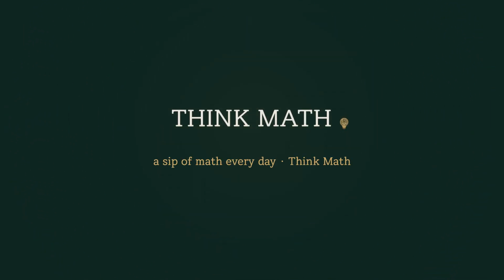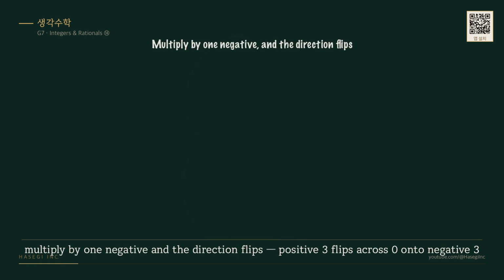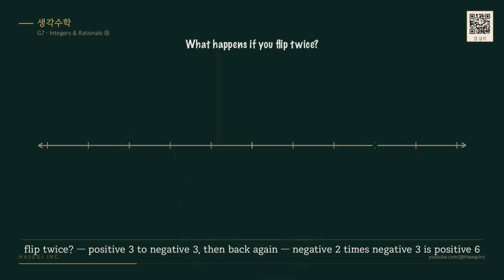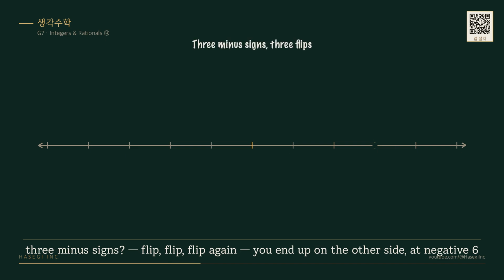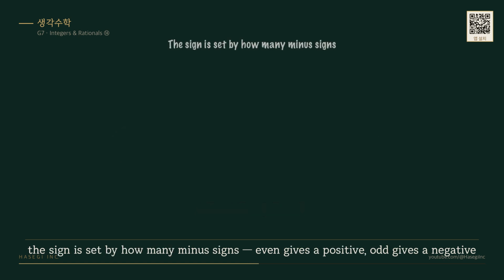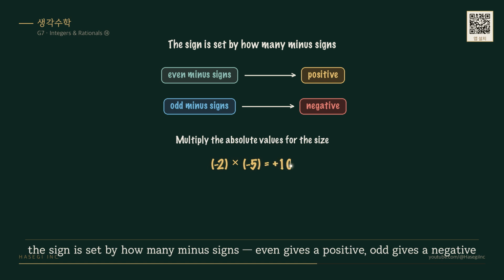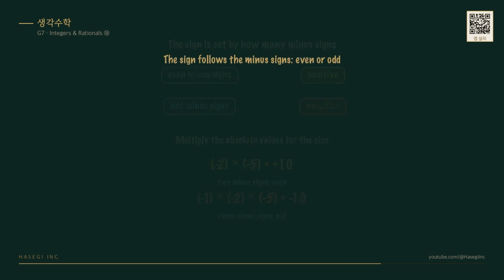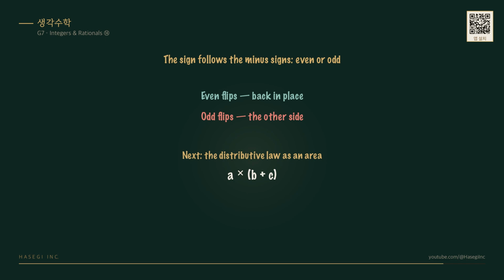Why Two Minus Signs Make a Positive | Think Math · G7 · Integers & Rationals ⑭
What is negative 2 times negative 3? The answer is positive 6. There are two minus signs, and yet the answer came out positive. Why do two minus signs make a positive?

The key is a flip. Multiplying by one negative flips the direction. Take positive 3 on the number line and multiply it by negative one: it flips across zero and lands on negative 3. So what happens if you flip twice? Positive 3 goes to negative 3, and negative 3 goes back to positive 3 - right back where you started. That is why negative 2 times negative 3 is positive 6.

With three minus signs you flip, flip, and flip again, so you end up on the other side. Negative 1 times negative 2 times negative 3 is negative 6.

So the sign is set by how many minus signs there are. An even number gives a positive, an odd number gives a negative, and for the size you just multiply the absolute values. Negative 2 times negative 5 has two minus signs, even, so positive 10. Negative 1 times negative 2 times negative 5 has three, odd, so negative 10.

So what happens when a bracket joins the multiplication? The distributive law, seen at a glance as an area, is next time.